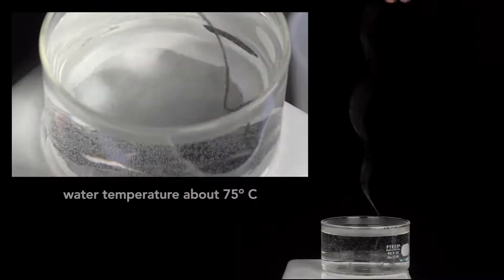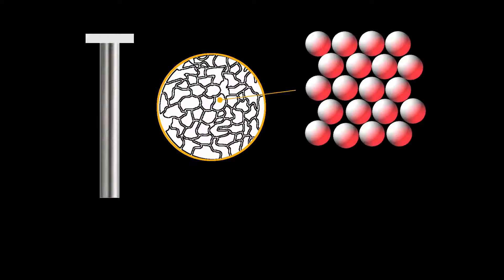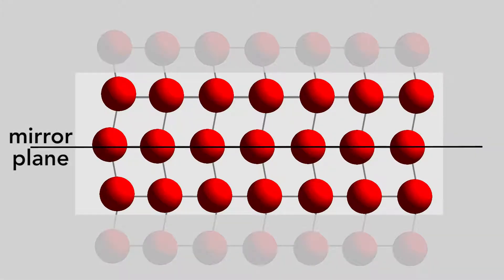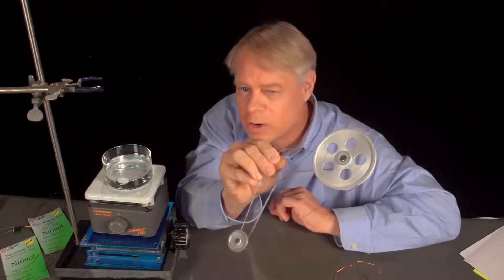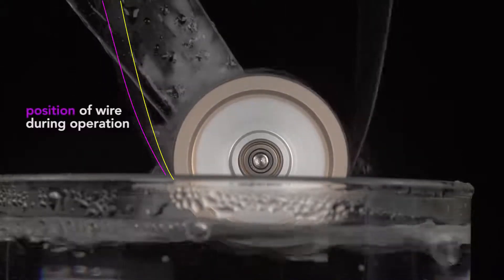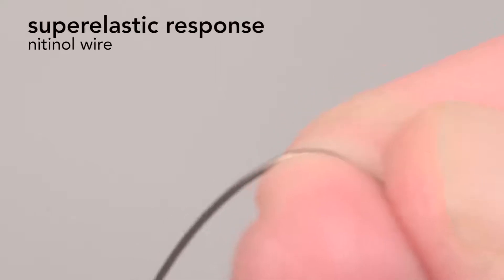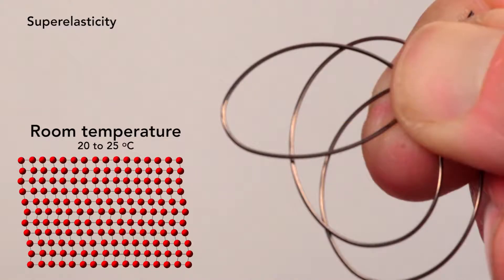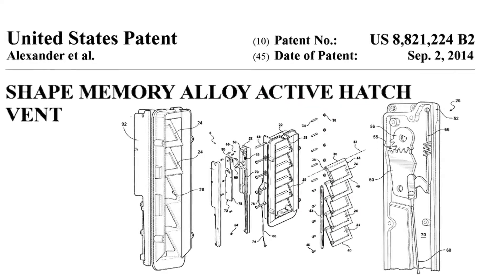👀 Nitinol: The Shape Memory Effect and Superelasticity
Bill demonstrates the temperature-dependent shape memory of nitinol metal. He explains how "twinning" in the crystal structure of nitinol produces the memory effect. He shows a nitinol-based engine that is powered by temperature differences. He closes the video with a description of superelasticity, a phenomenon related to the memory effect, which he demonstrates with a cardiac stent. (This video is dedicated to my second son: born right after the rough draft was finished, and who, thus, delayed the filming of the final video by eight months.)
engineerguy